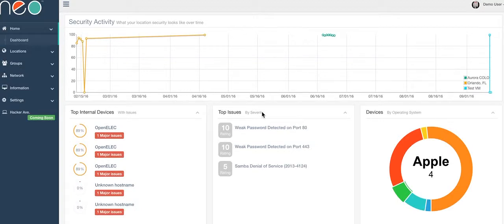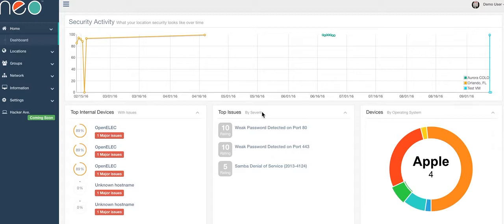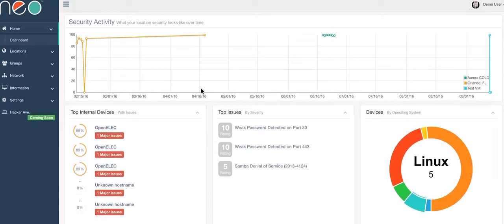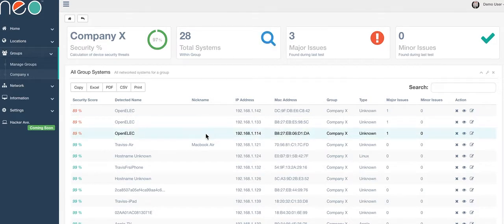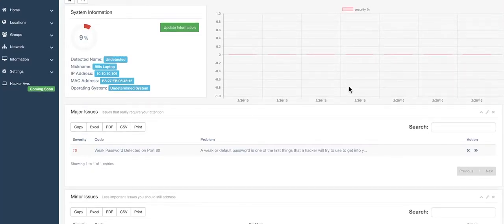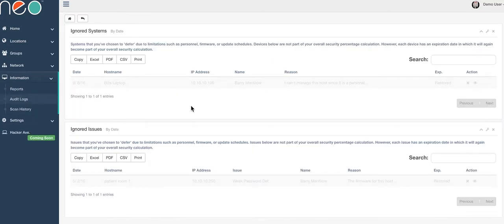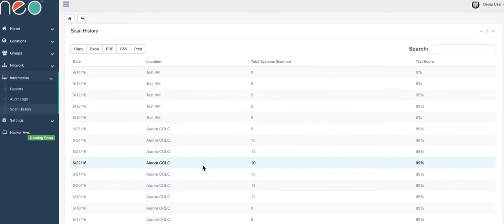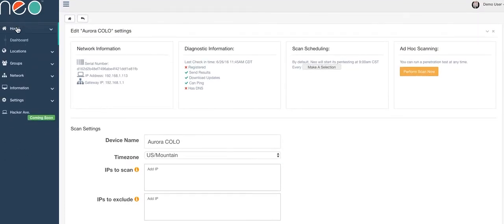Neo Cyber Security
See your network from the hacker's eyes